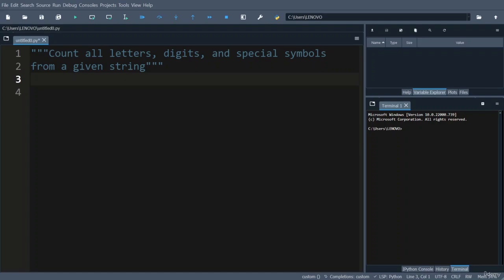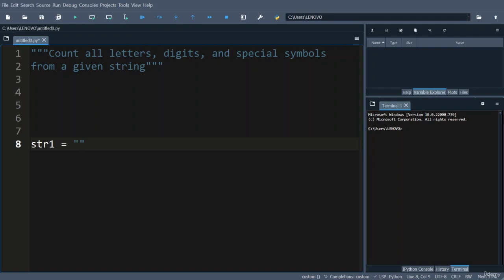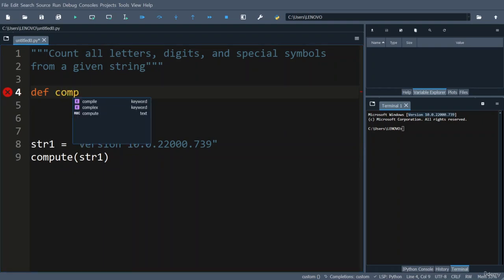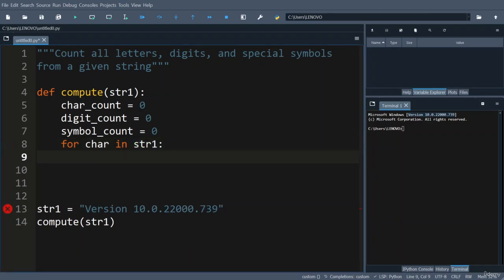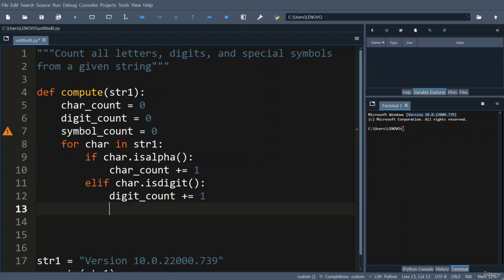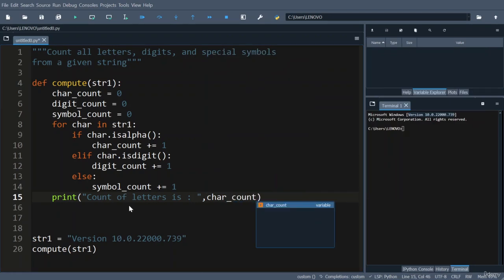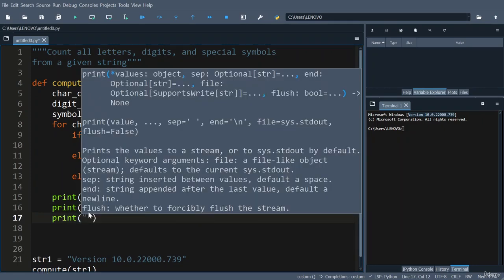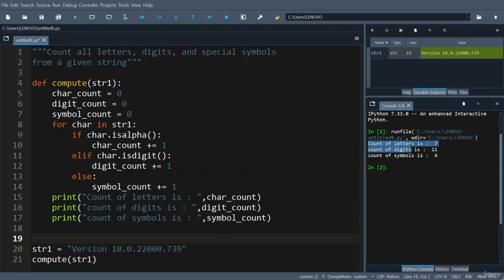5.Python Programming Complete Beginners 5.2 Program to Count all letters, digits & special symbols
5.Python Programming Complete Beginners 5.2  Program to Count all letters, digits & special symbols 2024.